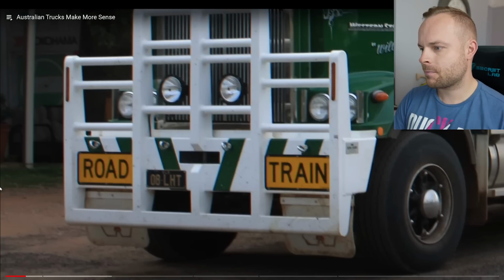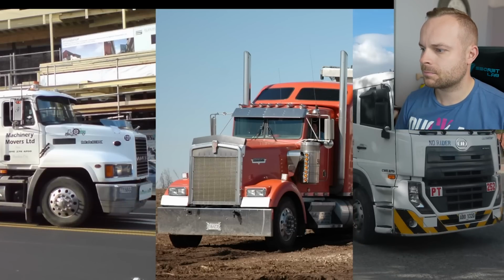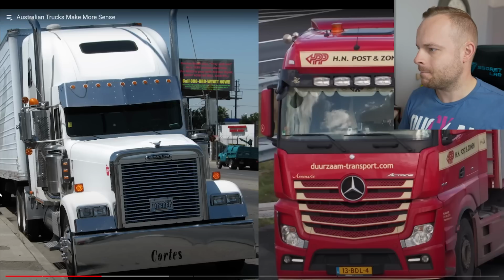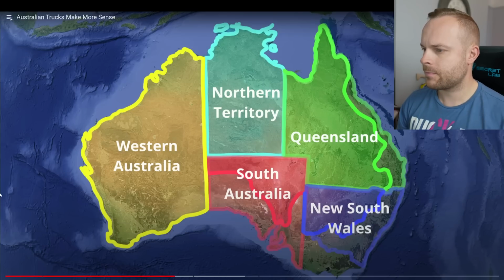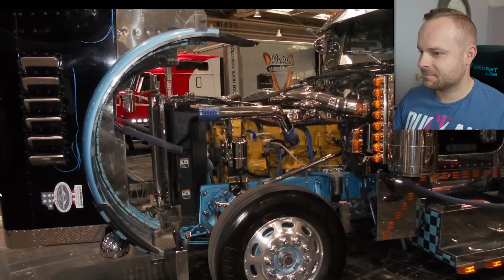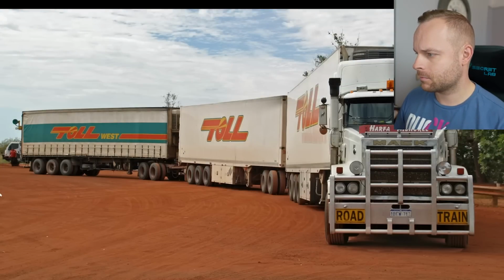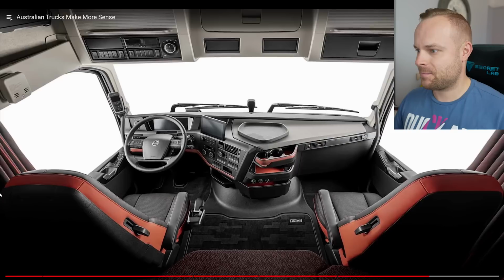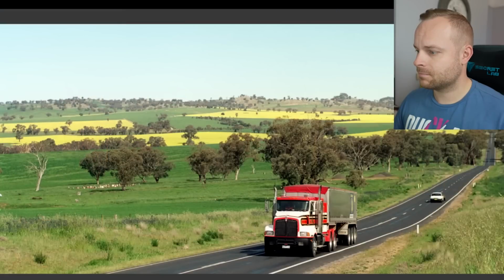Rob Reacts to... What do the Trucks really look like in Australia?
Are all the trucks in Australia just long road trains?

ROBREACTS @ HOTMAIL.COM